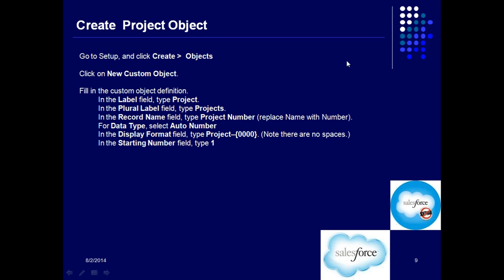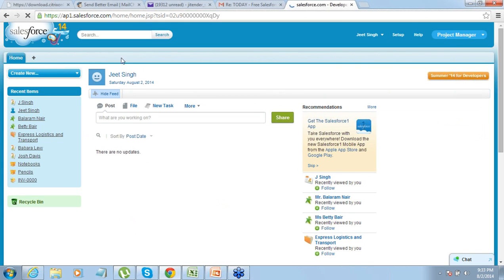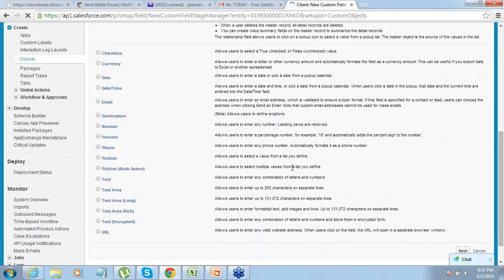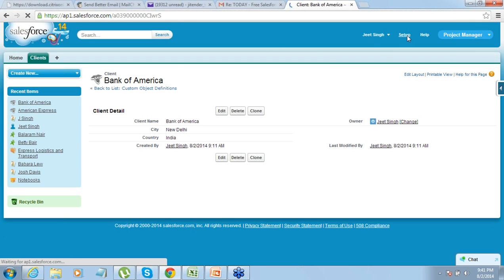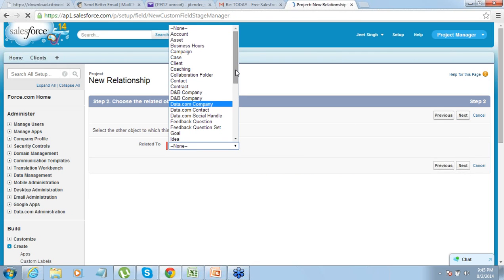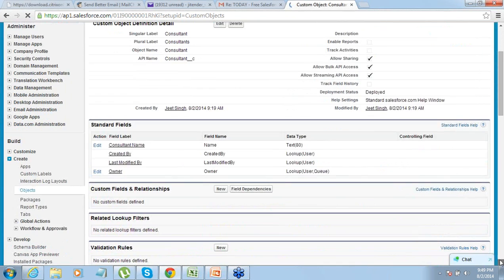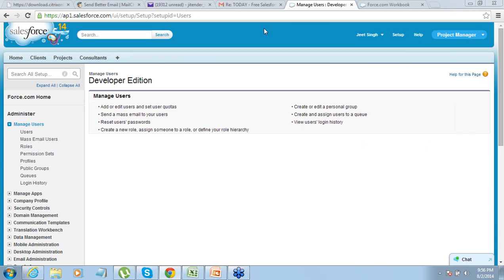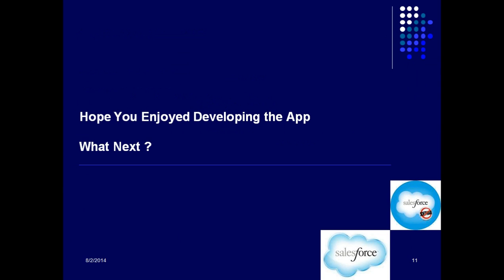Salesforce Live Webinar - Part 3 - Creating App on Salesforce | 2 August 2014